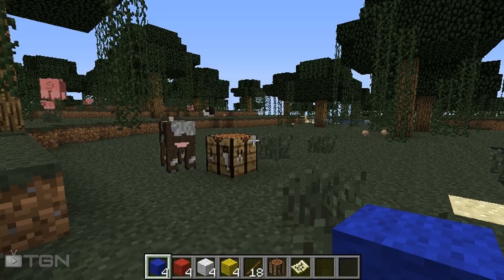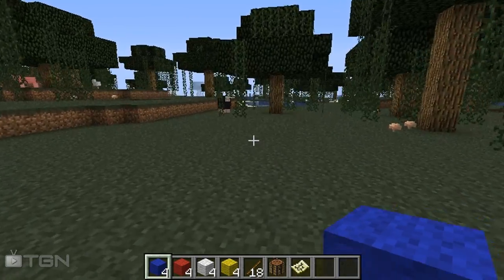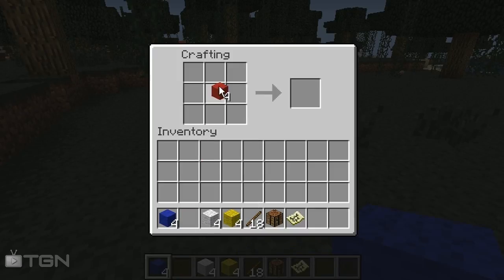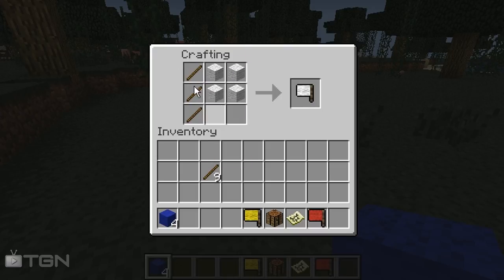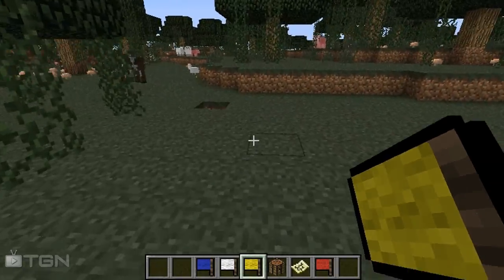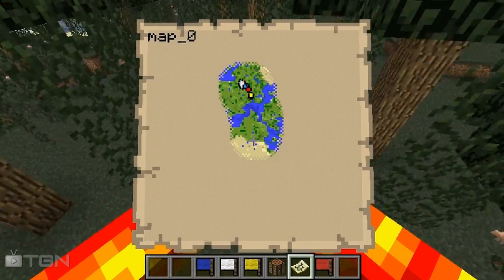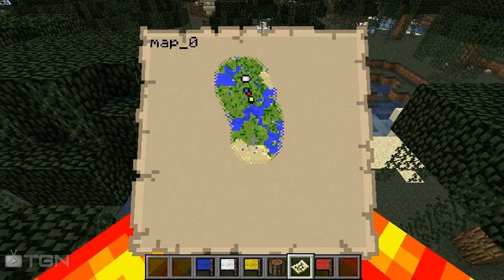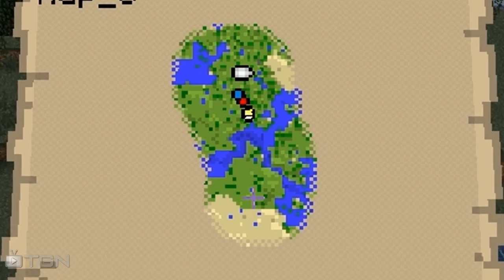★ Minecraft Mod Showcase - Checkpoints!, ft. Chaz! - WAY➚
Director's Channel -

If you like this video, click "Like" and "Add to Favorites"!